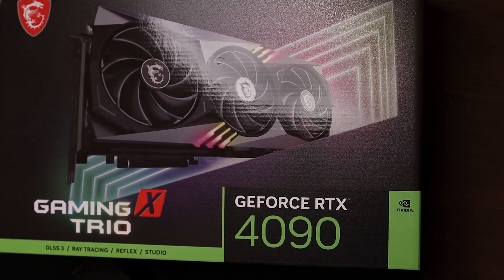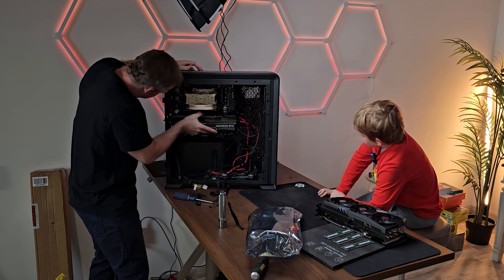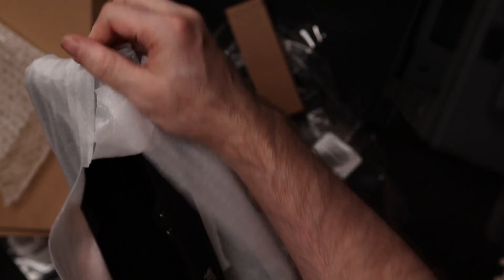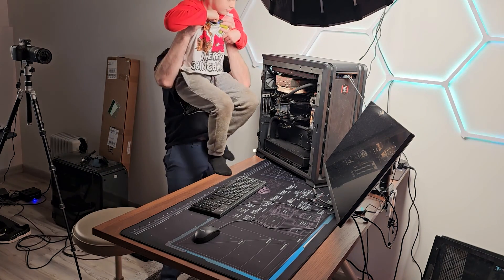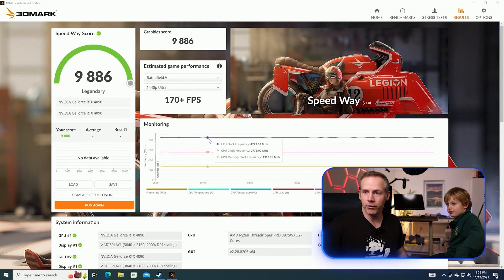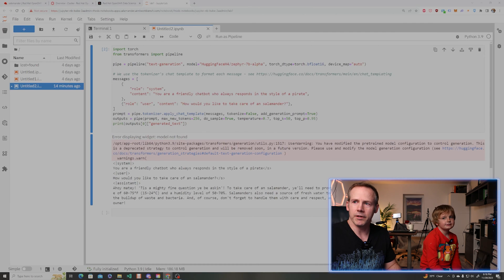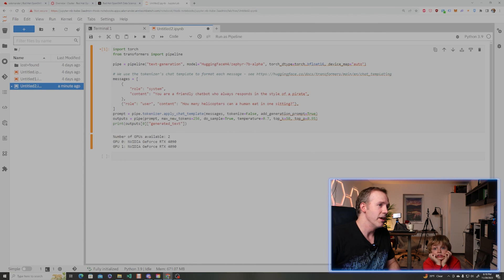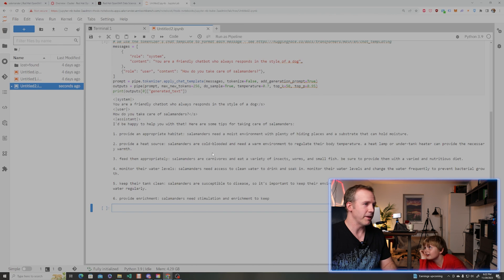Father & Son Build Dual 4090 AI Beast for Open-Source LLM Toy Innovation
Join us on an extraordinary tech adventure where my 8-year-old son and I embark on building a monster dual water-cooled NVIDIA 4090 machine! 🛠️💻 In this video, we dive into the fascinating world of high-performance computing and AI, showcasing the assembly of our powerful setup.

But that's just the beginning! We also install OpenShift with OpenShift Data Science, demonstrating the incredible potential of our dual 4090s. Watch as we set up a Jupyter notebook, readying ourselves for a unique AI challenge: training an open-source Language Learning Model (LLM) based on our personal likes and dislikes of toys. 🧸🚀

This series isn't just about building a computer; it's about pushing the boundaries of AI and personalized machine learning.

Timecodes
0:00 The Challenge
0:14 Watercooling Parts
0:42 Unboxing and Testing Second GPU Before Watercooling
3:07 More Watercooling Parts Unboxing
4:57 Full Waterblock Installation of 4090 GPU (Sped Up)
5:55 Testing the Loop
6:21 Big Reveal!
6:47 First power on of dual watercooled 4090 machine
8:06 3DMark Tests
10:00 OpenShift Data Science test with Dual 4090 Jupyter Notebook